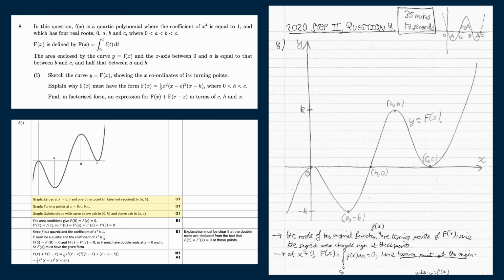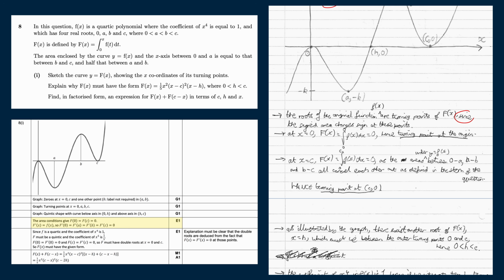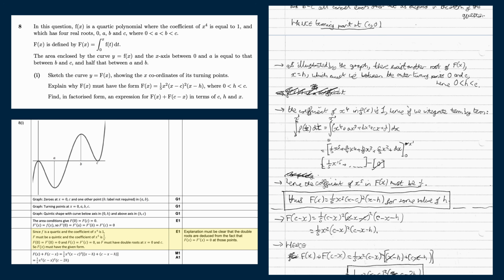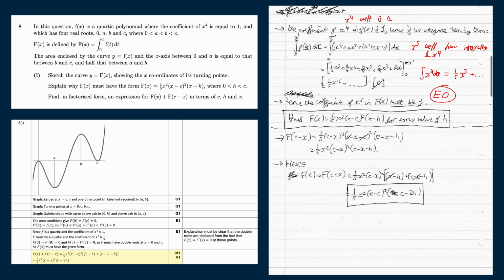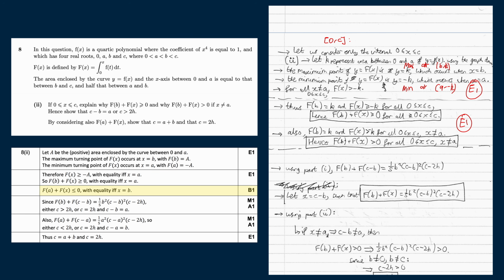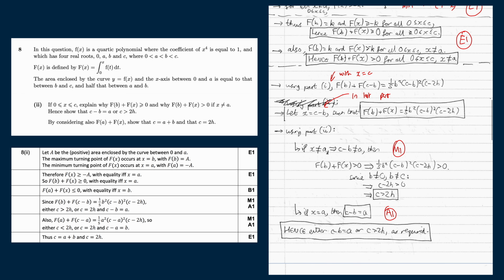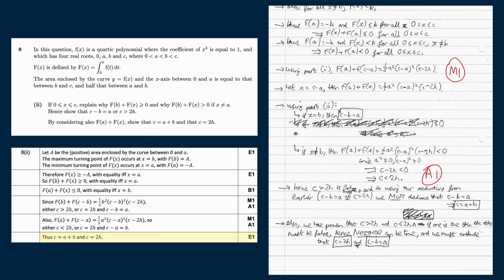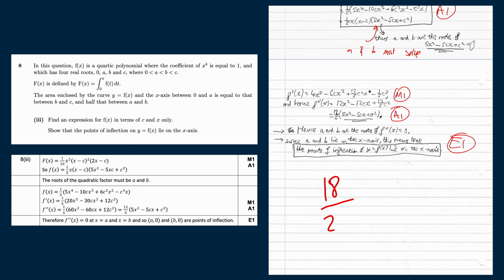STEP Examiner Marks Subscriber's Work (Part 2) | Graphical Reasoning | STEP 2 2020 Q8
In the second video of the series, STEP ex-examiner and specialist tutor Rowan Wright marks work submitted by another subscriber. This work is a very strong response and achieves a high score, but could be more concise in places to save time.

Thanks to all viewers who submitted work to be marked! If your work isn't featured in one of the videos, we will be in touch with marked work and feedback by email.

00:00-01:03 Introduction
01:03-09:29 Part (i)
09:30-17:25 Part (ii)
17:26-19:12 Part (iii) and final mark
19:13-20:12 Final advice

Images of the STEP 2 2020 question paper and mark scheme are from UCLES and used in this video for the purpose of educational commentary.